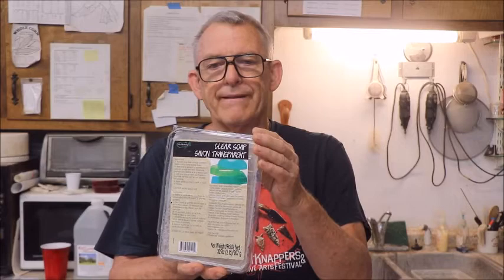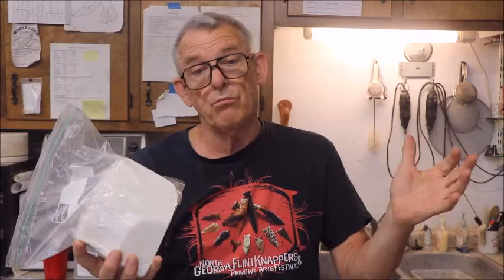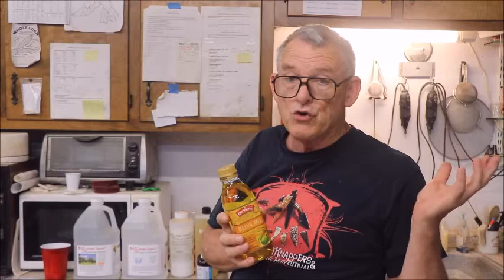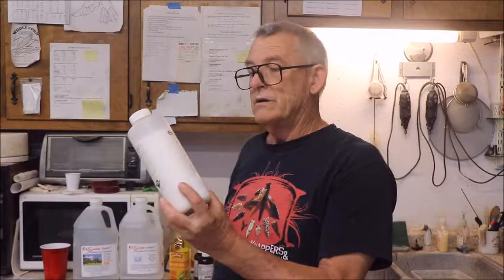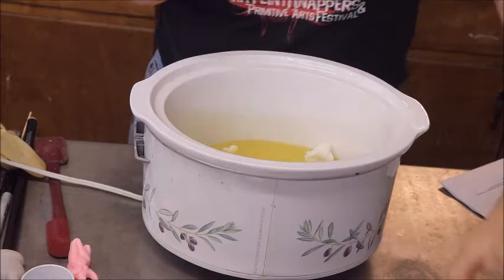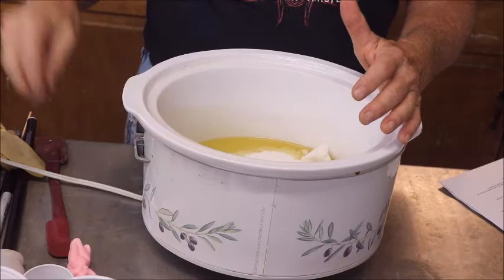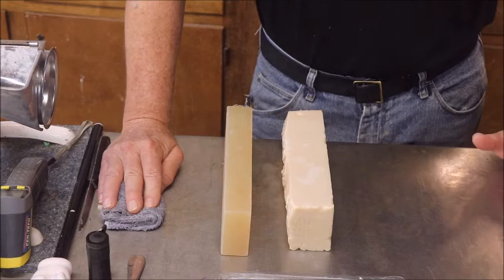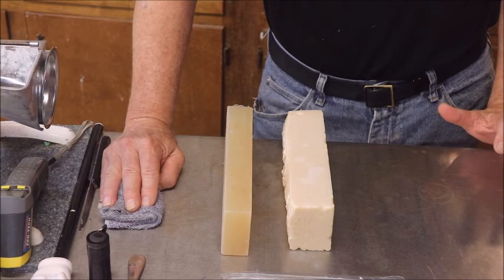Commercial vs DIY M&P Soap - #3 of 4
This is the third in a four part series on soap and a few of the things you can do with it.  I compare commercial M&P base and some DIY base I made.  Hope this is useful.